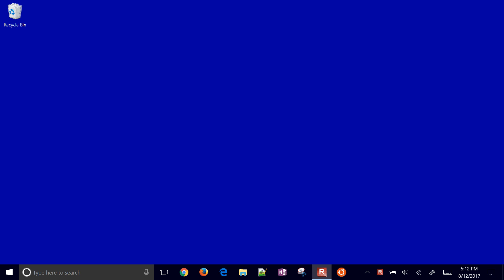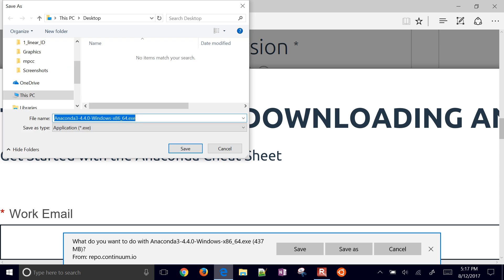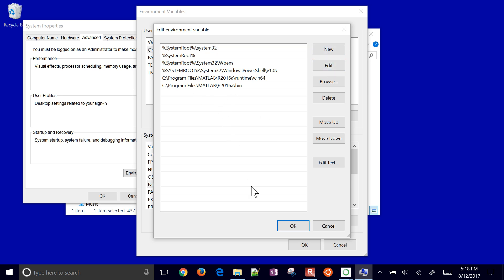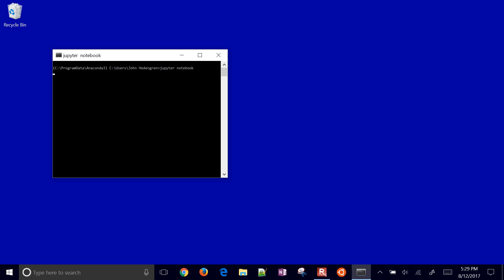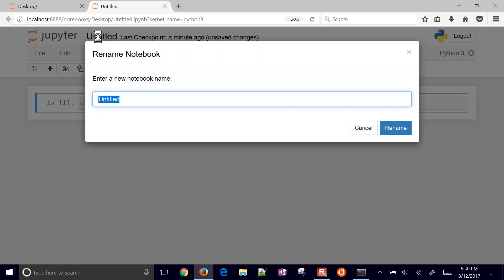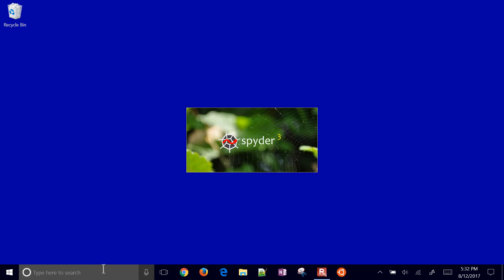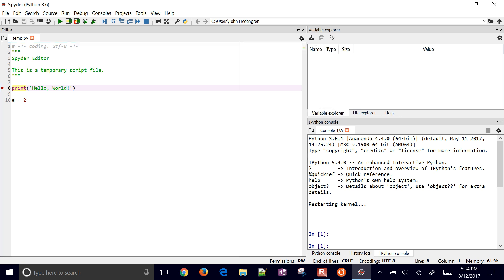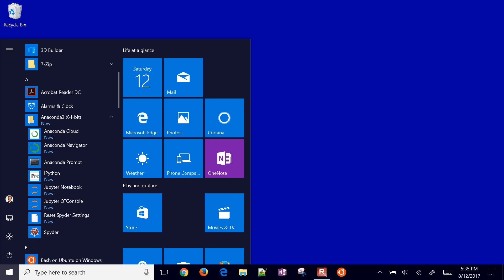Install Python 🐍 with Anaconda: Jupyter Notebook and Spyder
Anaconda (Python) is available for download from Continuum.io. This beginning tutorial demonstrates how to install Python 3.6 and run the Spyder Integrated Development Environment (IDE) or the Jupyter Notebook.